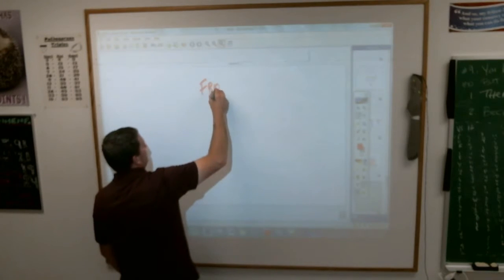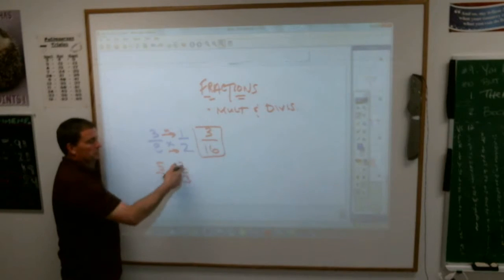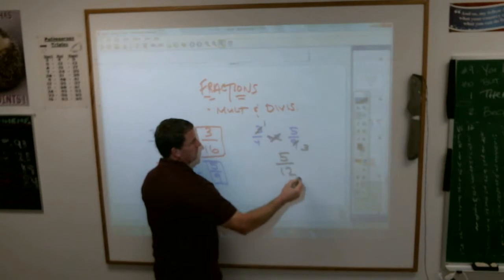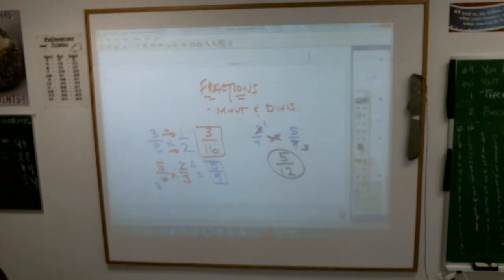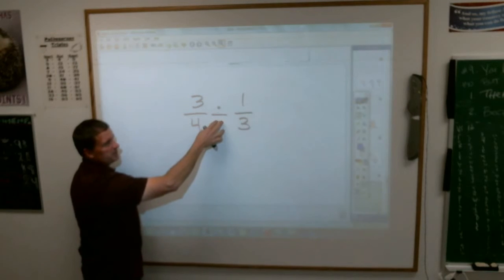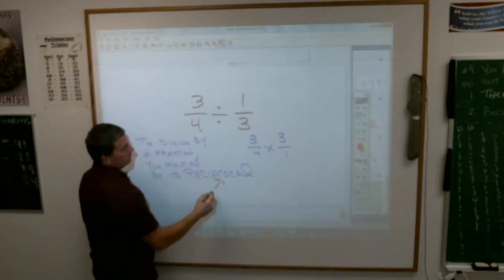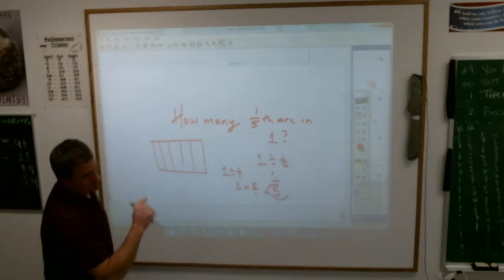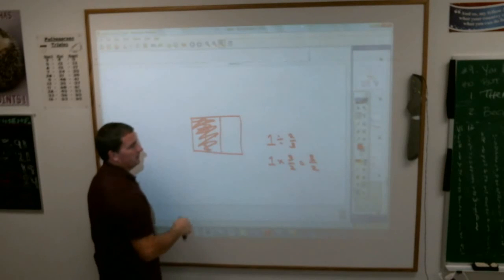7 Distributive prop 21